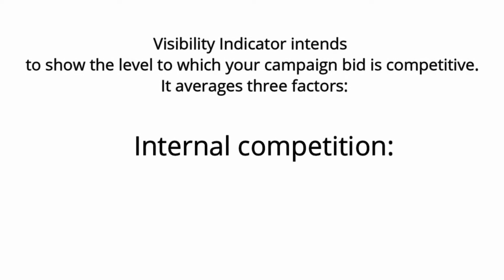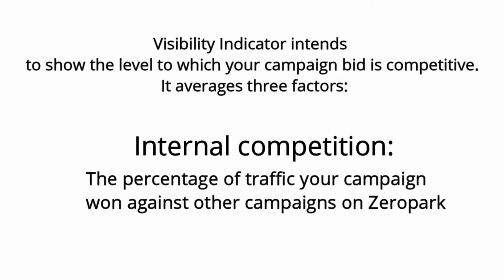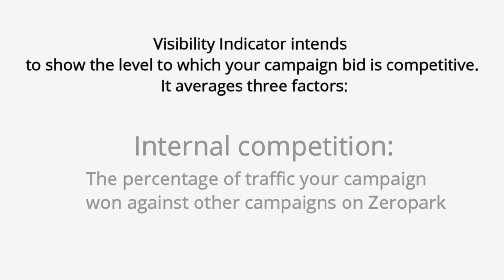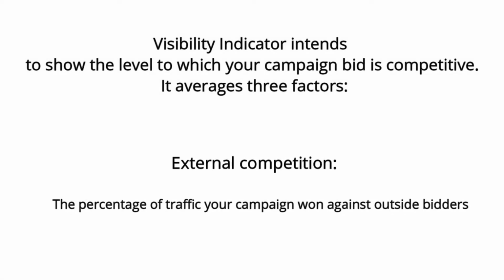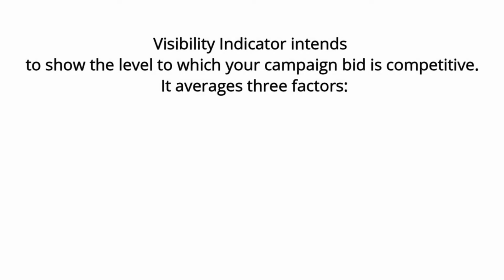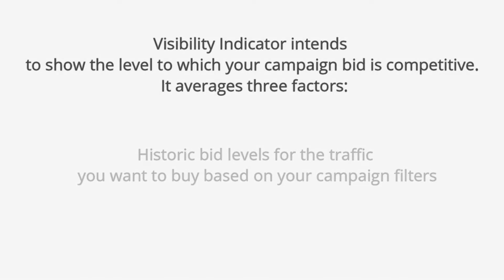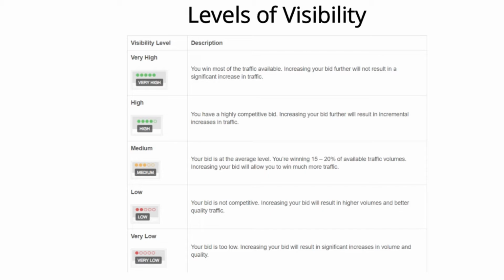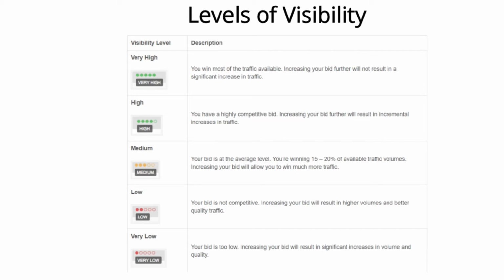Zeropark: Visibility Indicator [Tutorial]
Would you like to know more about Zeropark's visibility indicator? Watch this video and learn more about Zeropark and what the visibility indicator is.

The visibility indicator tends to show the level to which your campaign level is competitive.

It targets three factors, internal competition, external competition, and the historic bid levels for the traffic that you want to buy based on your campaign filters.